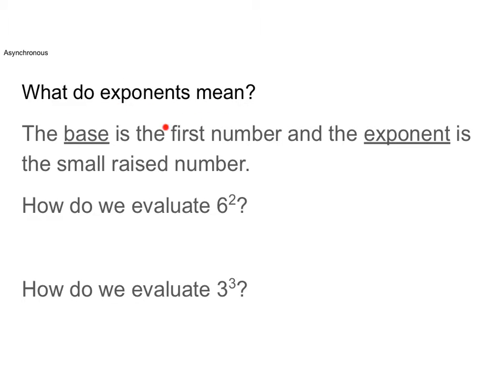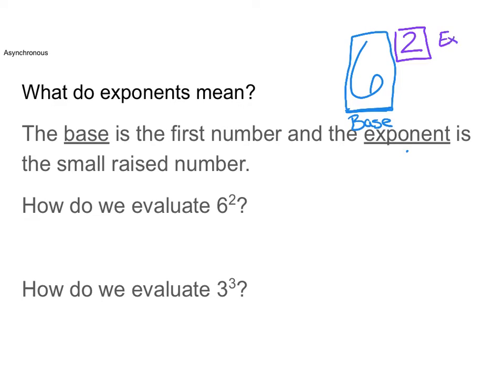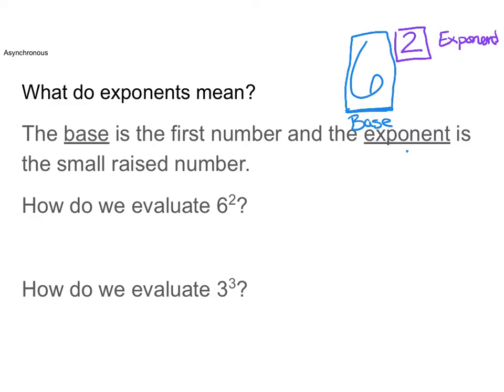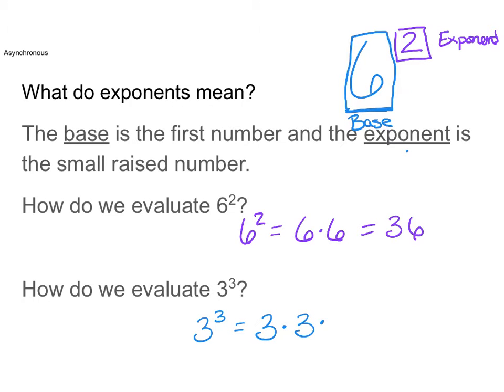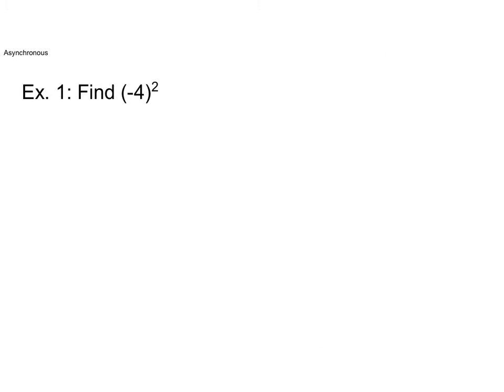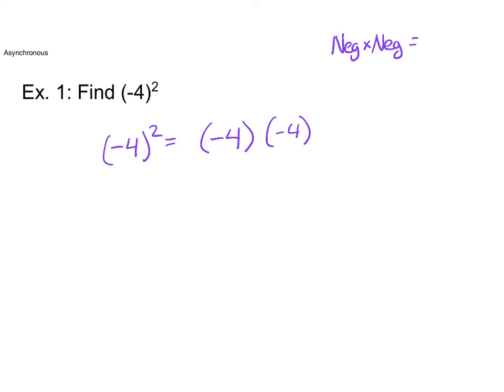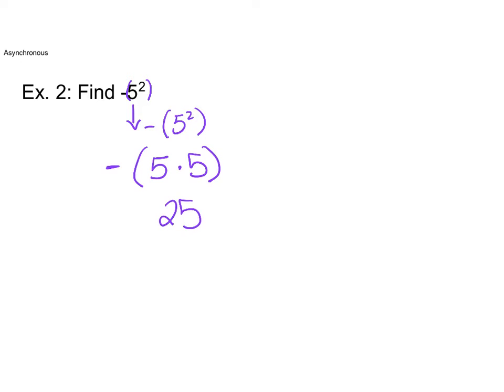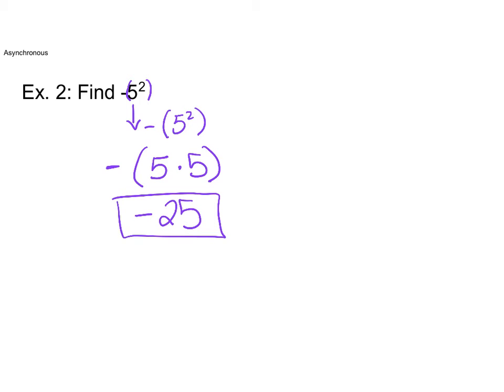3.4 Multiplying Integers Day 2 (Exponents and Patterns)